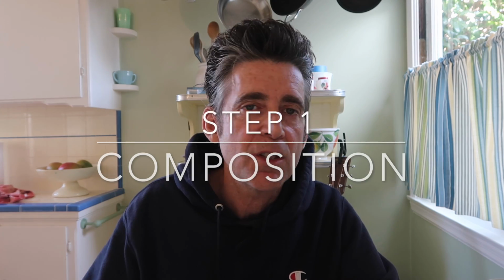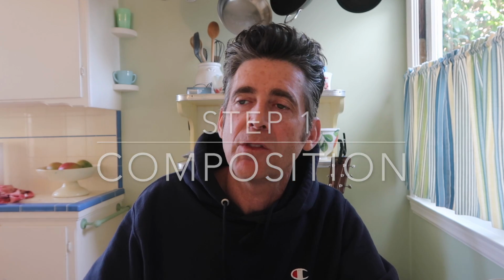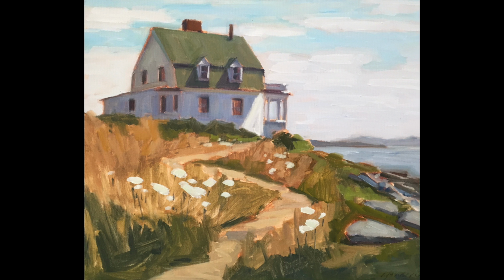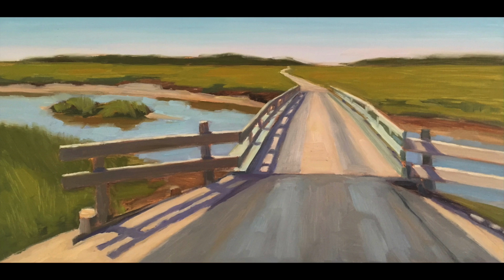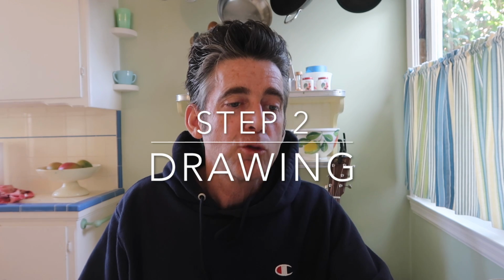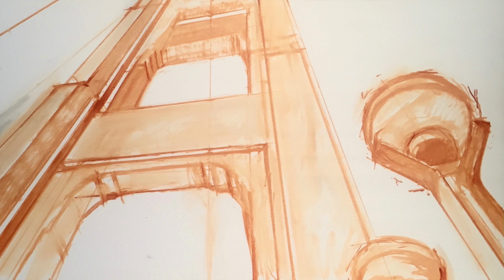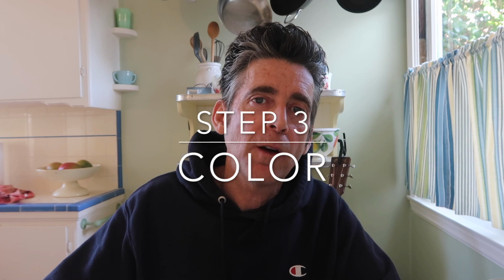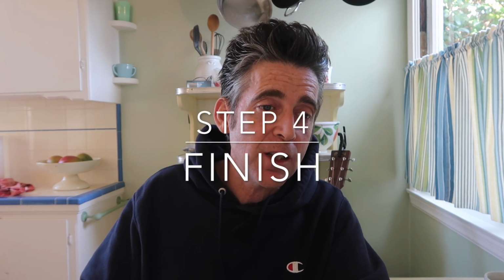WHY PAINTINGS FAIL troubleshooting checklist